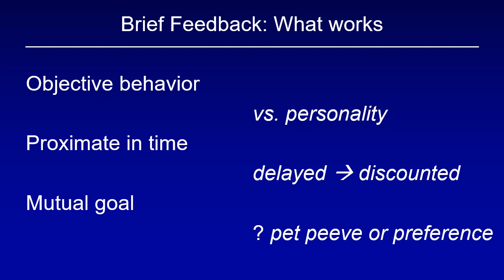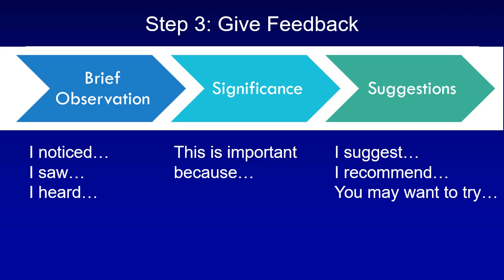Brief Feedback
How to provide brief feedback to a learner in a clinical setting.